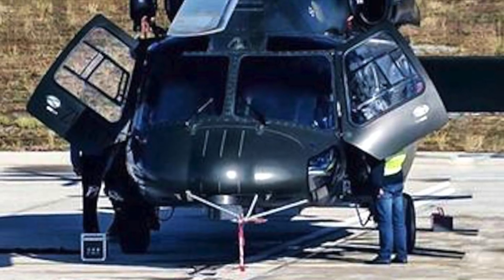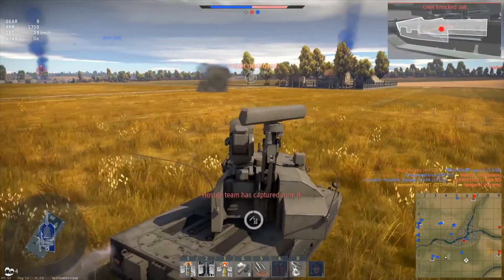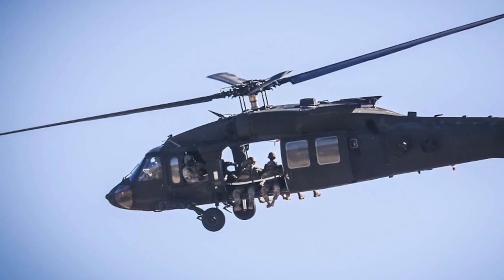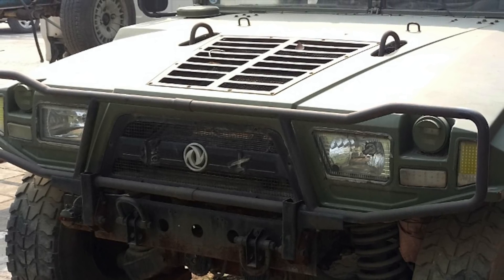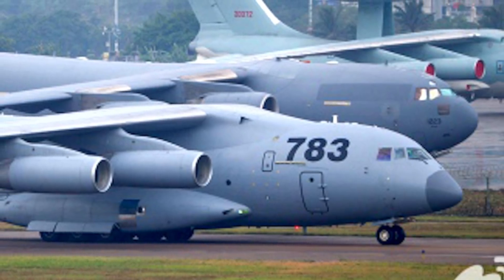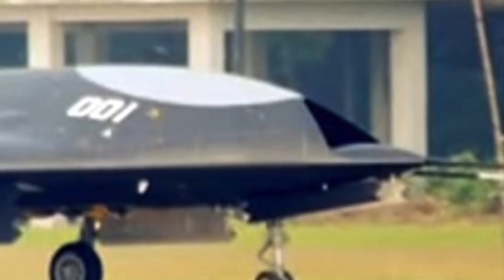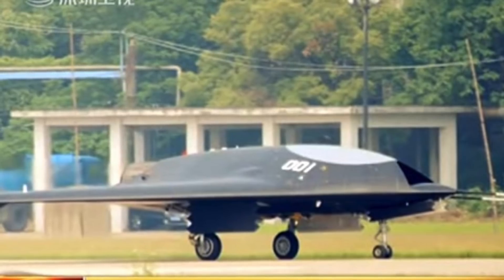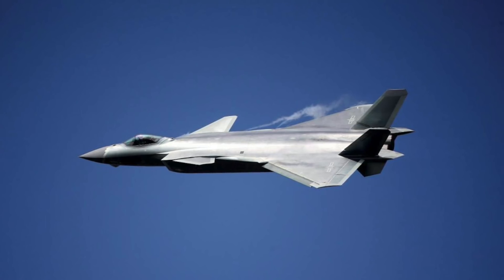CHINA REVELS HARBIN Z 20 COPIED FROM AMERICAN BLACK HAWK !! | DEFENSE UPDATES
During the 5th China Helicopter Exposition in Tianjin earlier this month, China showcased Z-20.
The Z-20 is expected to replace several helicopters in People Liberation Army service including the Super Frelons

Z-20 helicopter looks very much similar to American UH-60 Black Hawk.
This has reignited debates that China is very good at copying products from other nations.

In this video Defense Updates reports on China reveling Z-20 which is copied from American UH-60 Black Hawk

BACKGROUND MUSIC

IMAGES USED